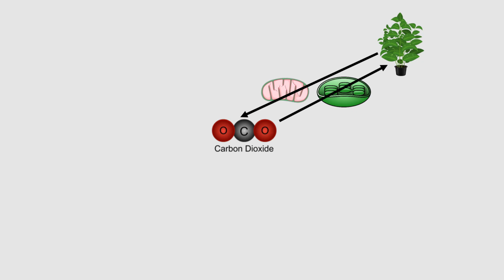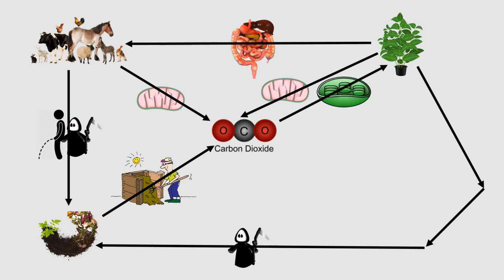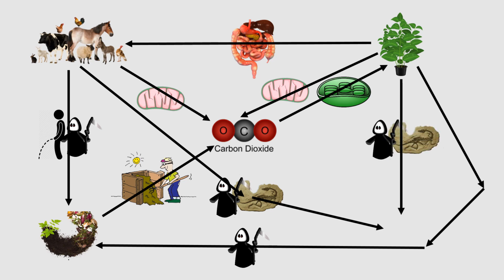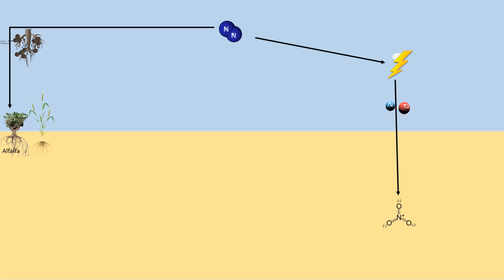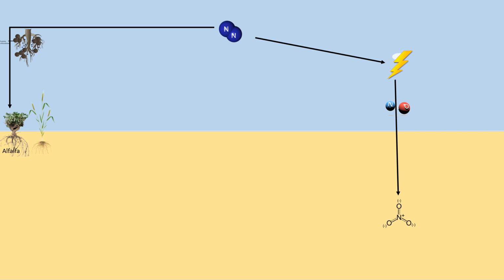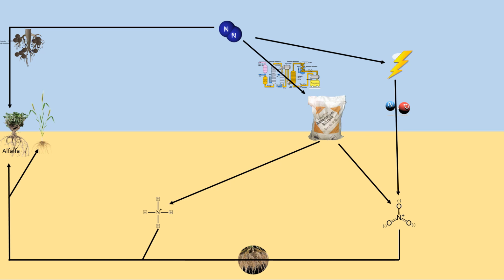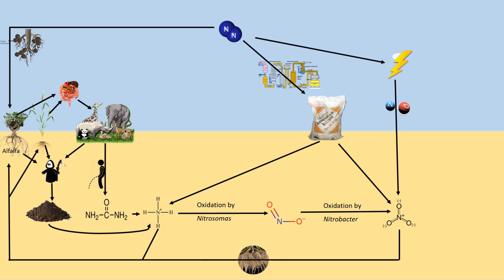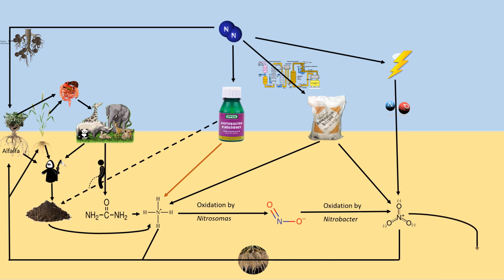C and N cycles for A level